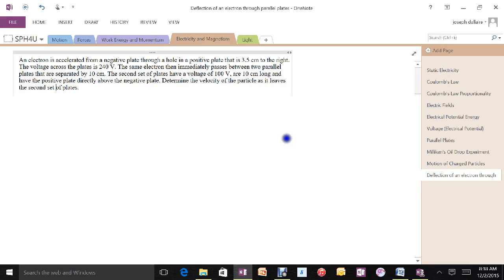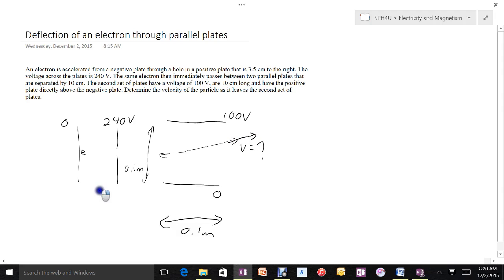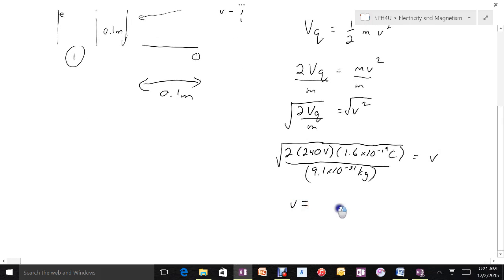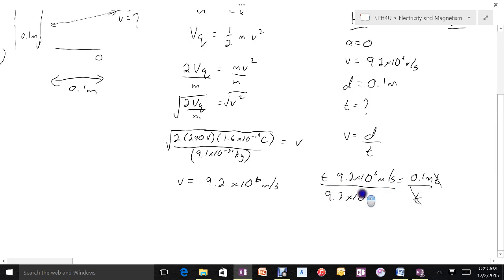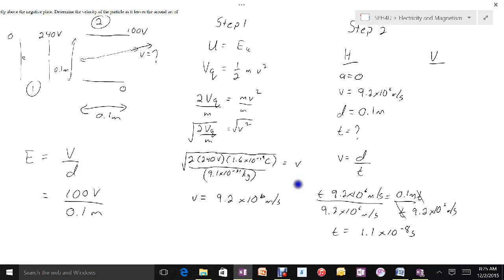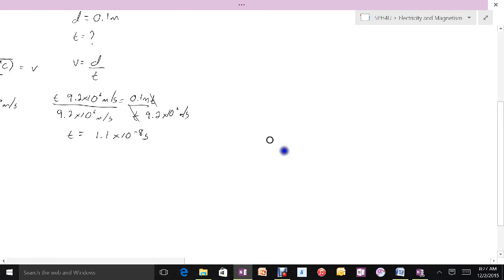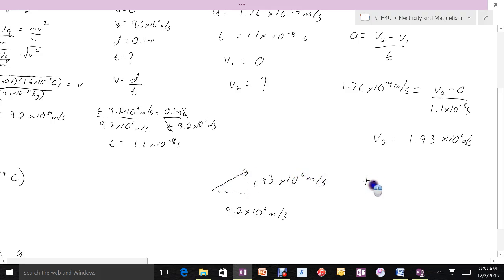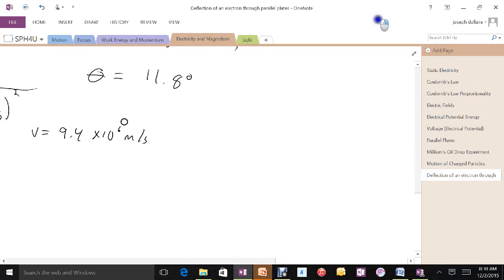Electrong Deflection through Parallel Plates